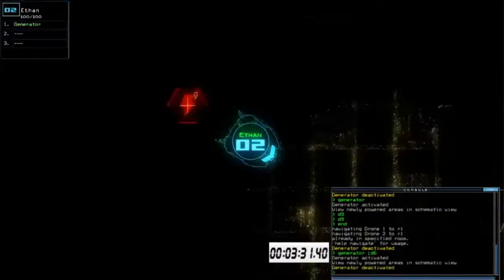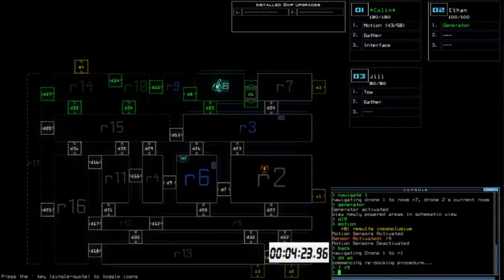Duskers Daily 23 Jun 2021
Bruised, but standing still.